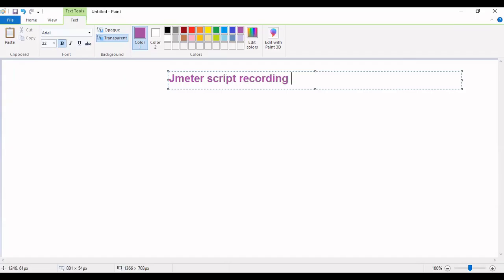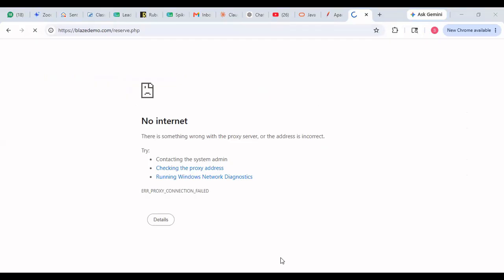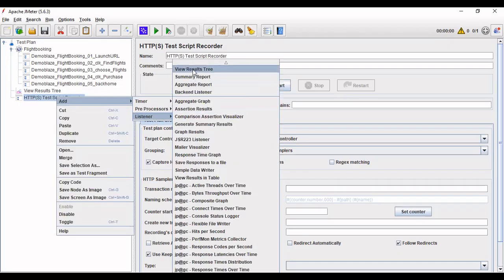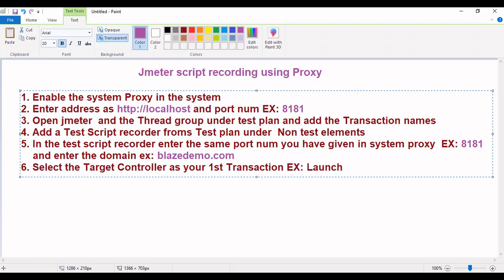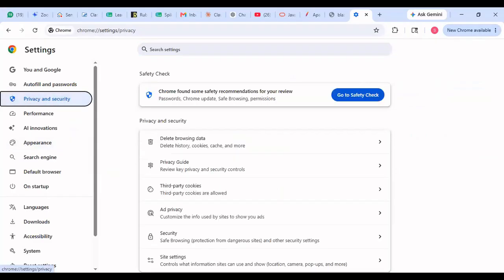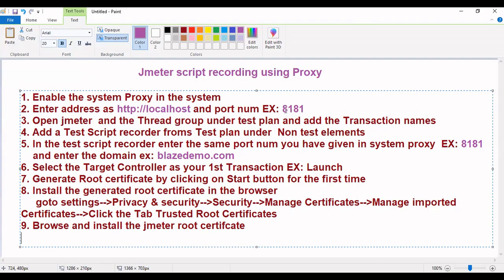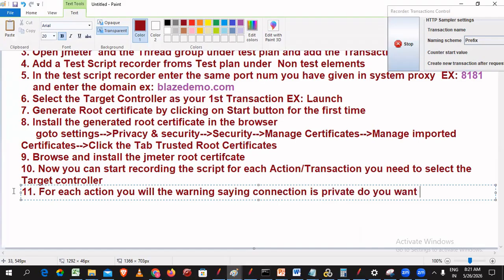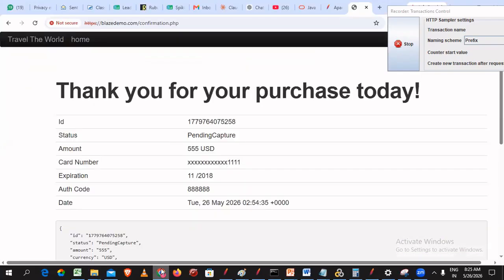Jmeter script recording steps